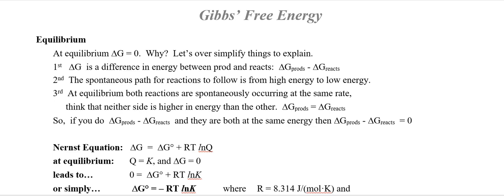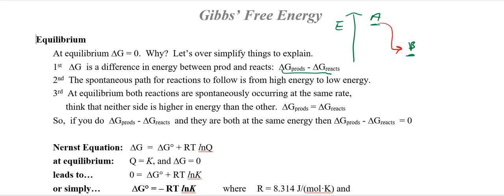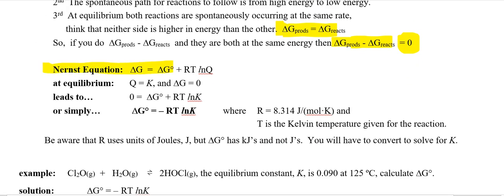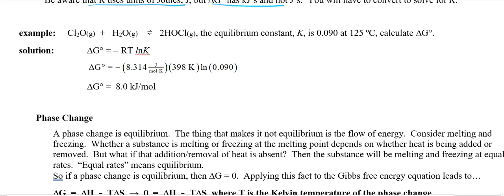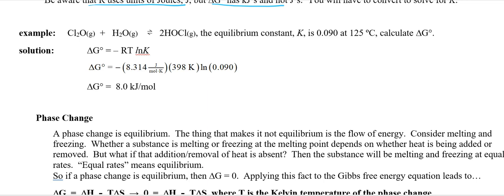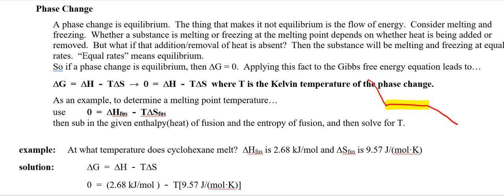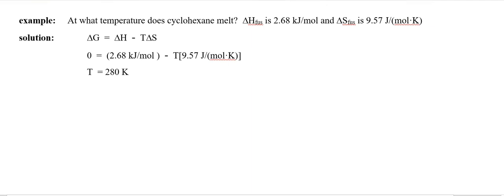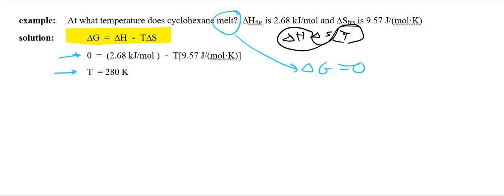Thermodynamics - Gibbs free energy, equilibrium and phase change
Learn why the Gibbs free energy is zero at equilibrium.  Learn how to solve equations with Gibbs free energy and the equilibrium constant.  Learn how to  calculate the temperature of a phase change using the Gibbs free energy equation.